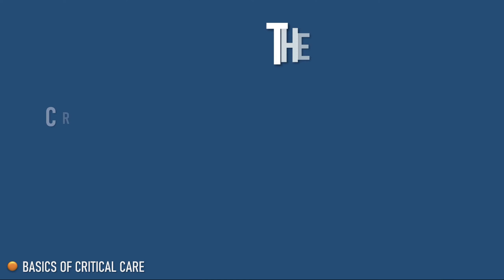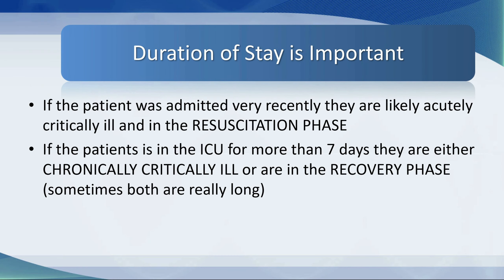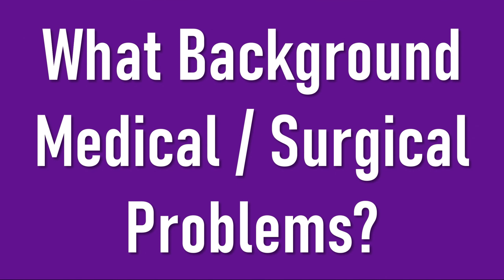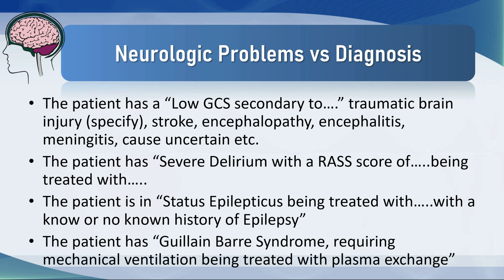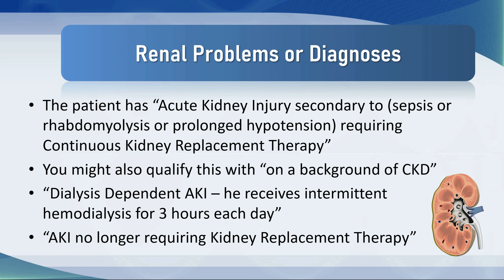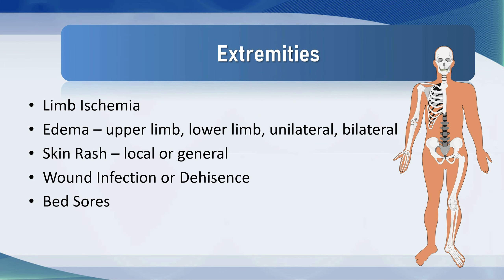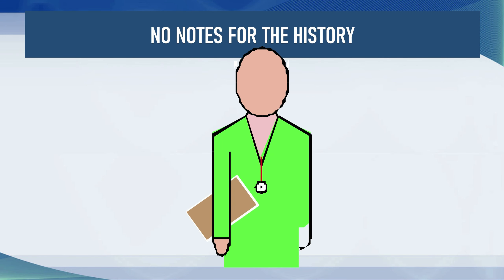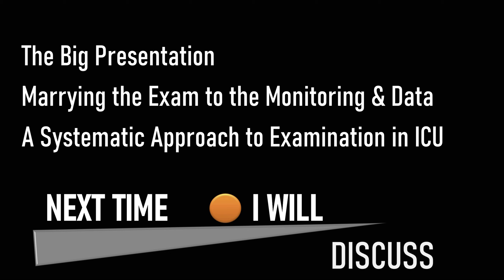The Critical Care Patient's History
You are standing at the end of the bed of a patient in the ICU. How do you go about obtaining the patient's medical history? This tutorial looks at the 4Ws of getting a history: Who - is this patient? Why - are they in ICU? What are their critical care problems? Where - are we going with this patient (what is our plan)?